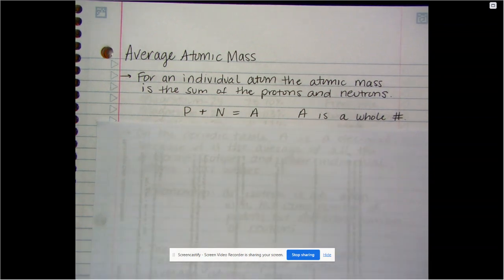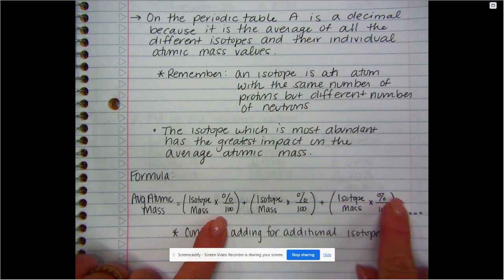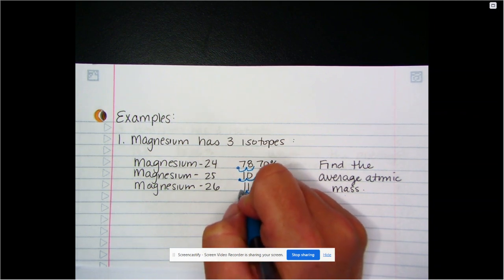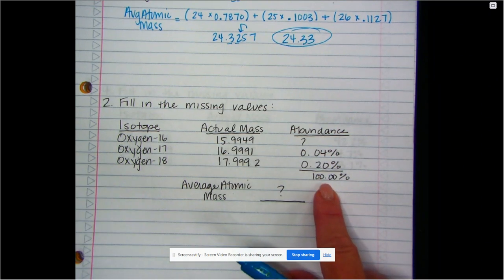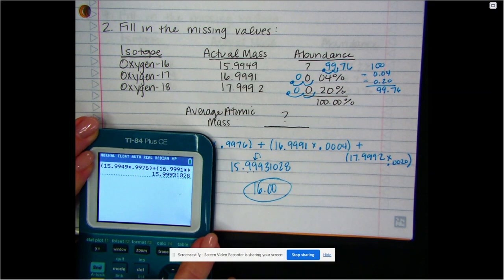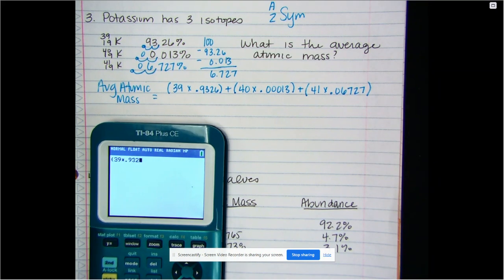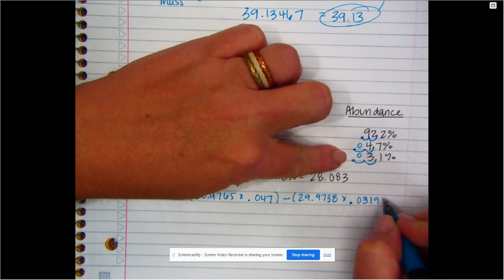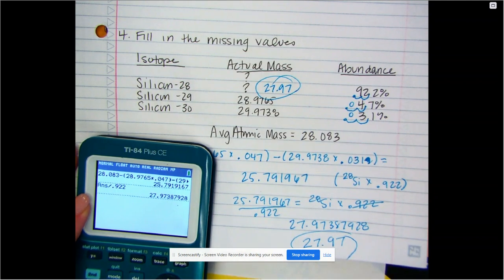Average Atomic Mass